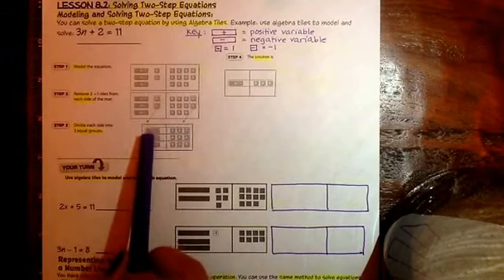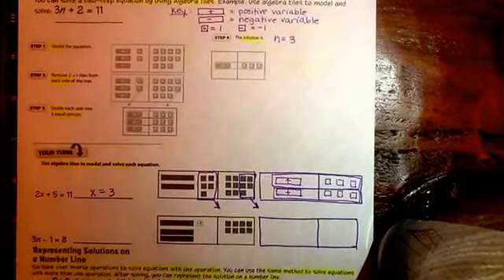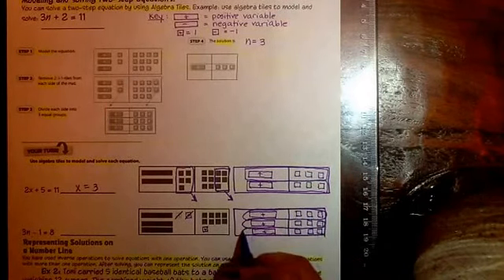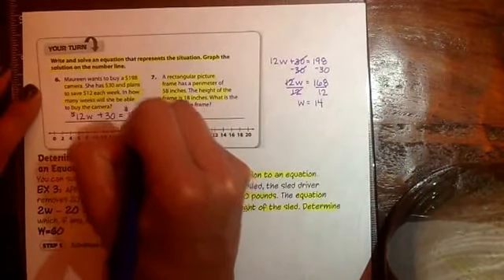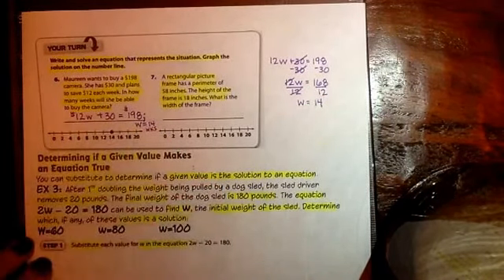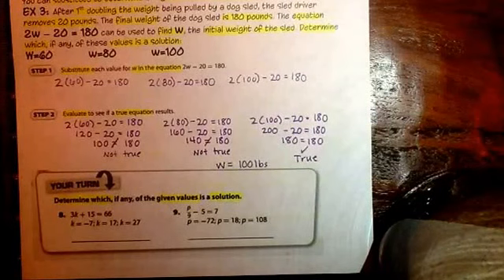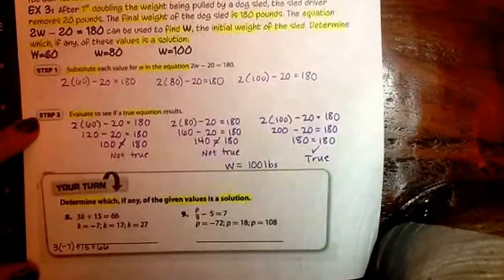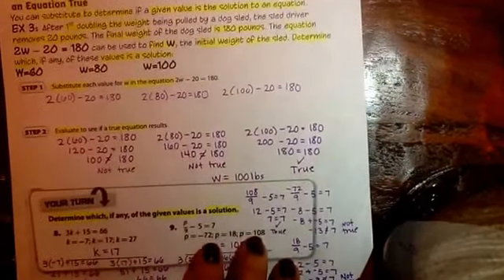Math 7 Lesson 8.2